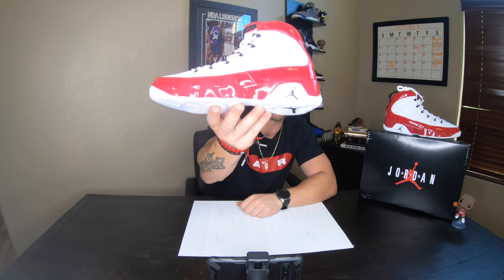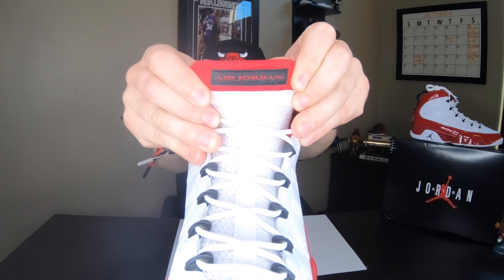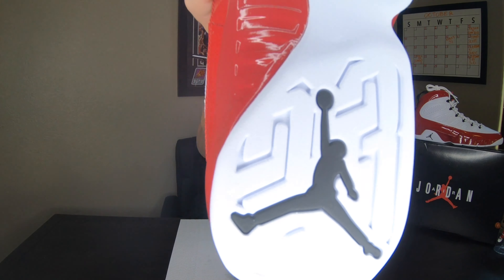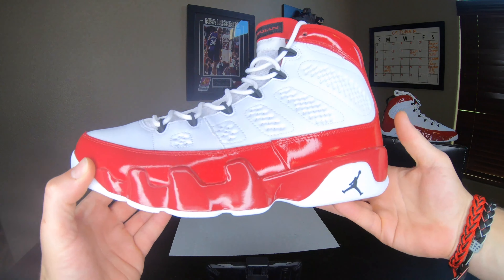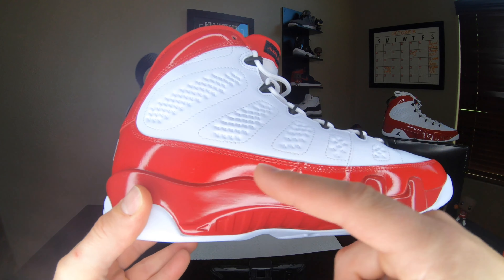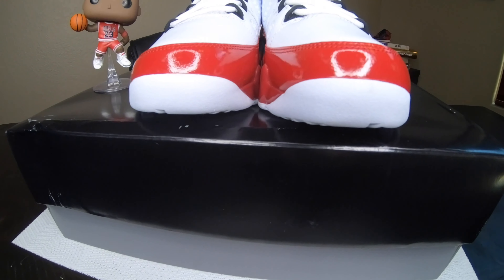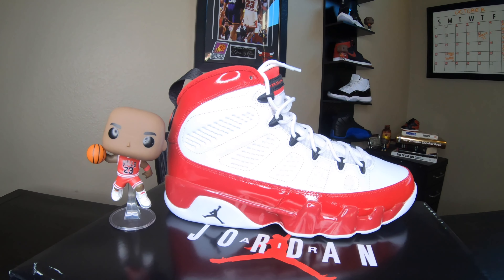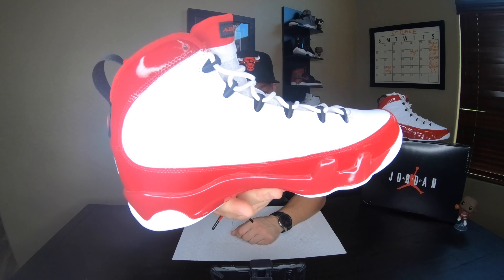2019 JORDAN 9 RETRO GYM RED (REVIEW)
JUST WANT TO SAY THANK YOU TO ALL THE NEW FOLLOWERS, AND NON FOLLOWERS FOR WATCHING MY CONTENT.

I REALLY DO APPRECIATE IT, IT REALLY HELPS ME CONTINUE TO GROW AND IMPROVE MY CONTENT. 🙏🏼

IF THERE'S ANYTHING YOU WANT TO LET ME KNOW, DROP A COMMENT IN THE VIDEO. I SEE ALL THE COMMENTS, AND I WILL REPLY\HIGHLIGHT YOUR COMMENT!

THANKS AGAIN FOR THE LOVE,

MJ